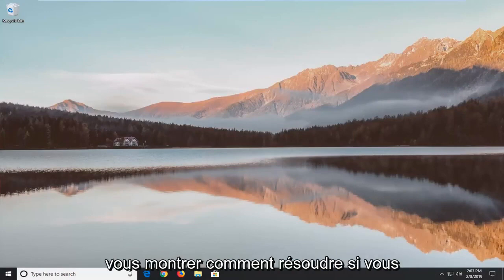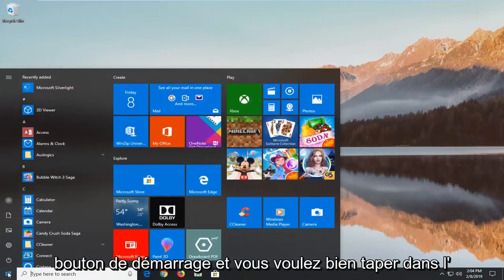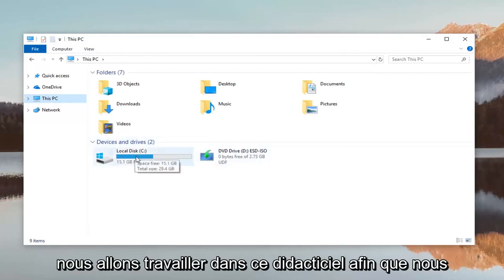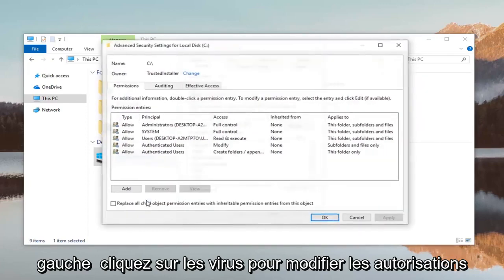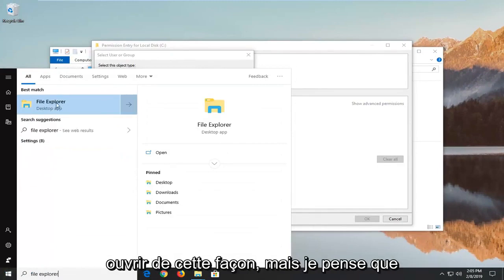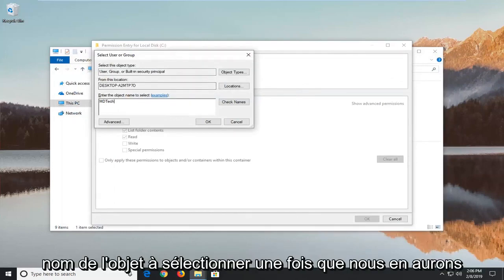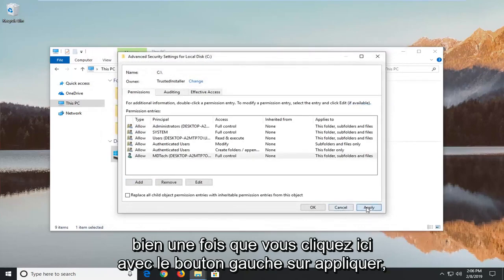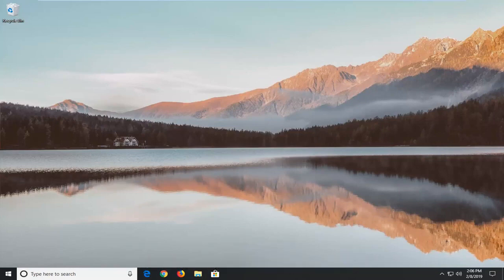[Résolu] Emplacement non disponible et accès refusé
C:\ n'est pas accessible. Erreur d'accès refusé dans Windows 11/10 [Tutoriel]

Sur un ordinateur, les problèmes suivants sont apparus après l'actualisation de Windows : les applications Metro de Windows 8 ne se chargent pas correctement (de nombreuses applications manquent à l'écran) et lorsque vous essayez d'accéder au contenu du lecteur C : l'erreur suivante apparaît à l'écran "C :\ n'est pas accessible. L'accès est refusé." En conséquence, Windows ne fonctionne pas normalement et l'utilisateur ne peut accéder à aucun de ses fichiers personnels.

Après quelques recherches sur Internet, j'ai découvert qu'il s'agissait d'un symptôme (problème) courant sur de nombreux ordinateurs portables après l'actualisation du système d'exploitation Windows. Également lors de l'exploration des problèmes, je découvre qu'en mode sans échec, je peux accéder au contenu du disque normalement sans problème. À ce stade, je profite de cette situation et je fais une sauvegarde des fichiers personnels de l'utilisateur avant de procéder à la résolution de l'erreur "accès refusé" sur le disque C:\.

Ce didacticiel s'appliquera aux ordinateurs, ordinateurs portables, ordinateurs de bureau et tablettes exécutant les systèmes d'exploitation Windows 10 et Windows 11. Fonctionne pour tous les principaux fabricants d'ordinateurs (Dell, HP, Acer, Asus, Toshiba, Lenovo, Samsung).